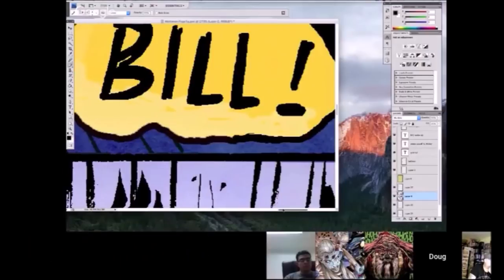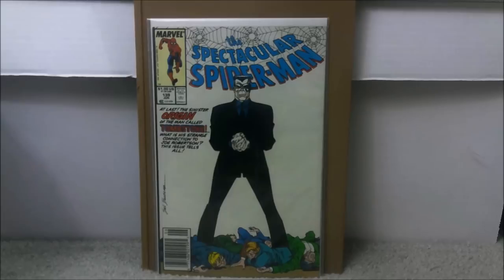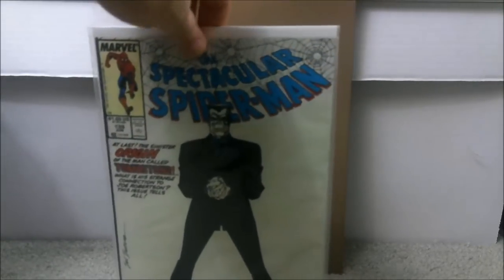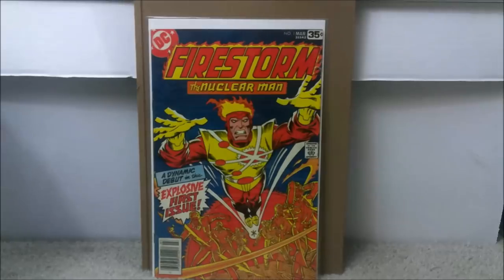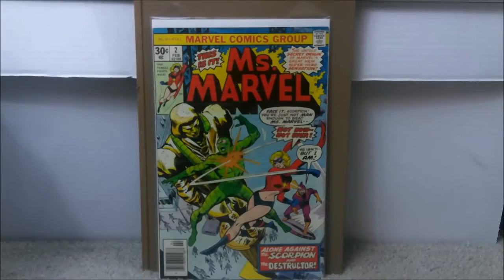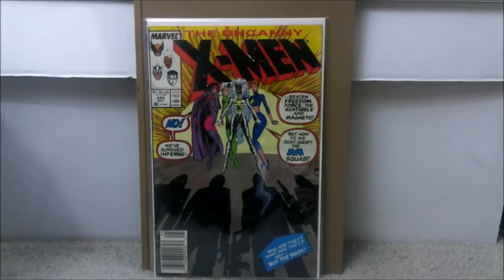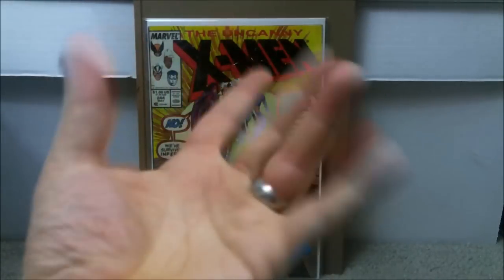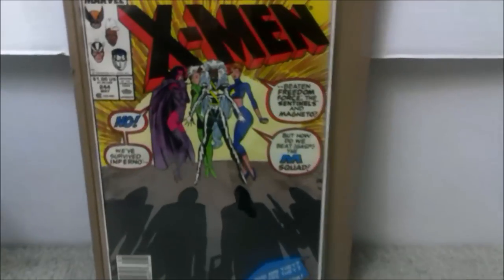5 comics for under $100. Comics so easy to acquire.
Want to add some inexpensive key comics to your collection? This series of videos helps you find books that are cheap to get and great to add to anyone's comic book collection :).
 Happy hunting.